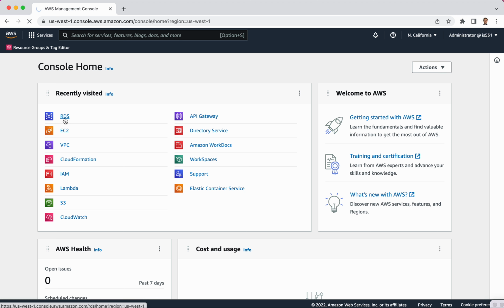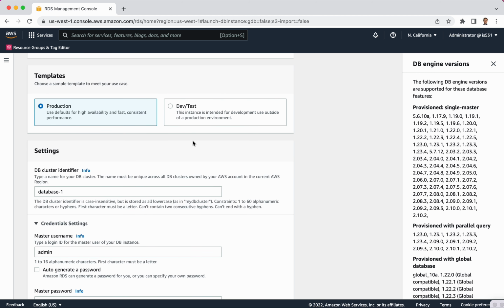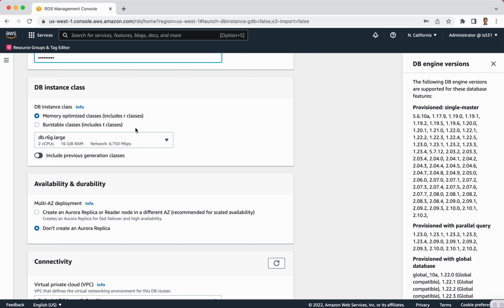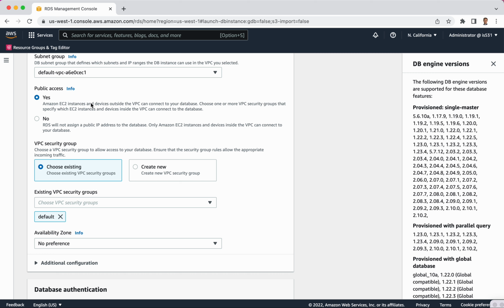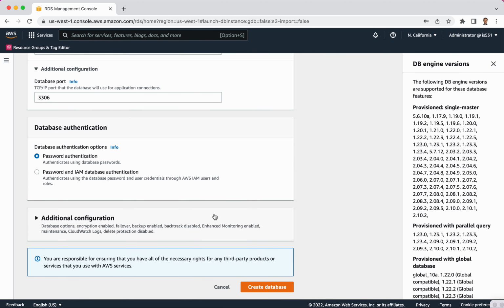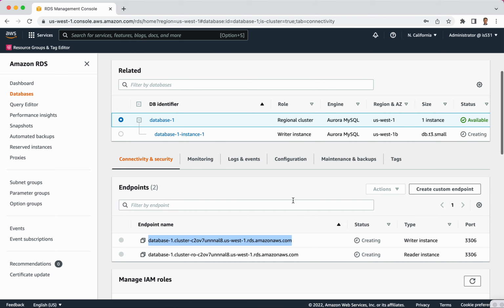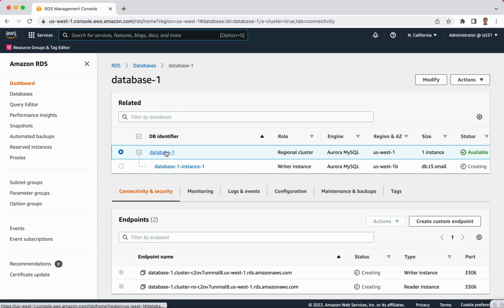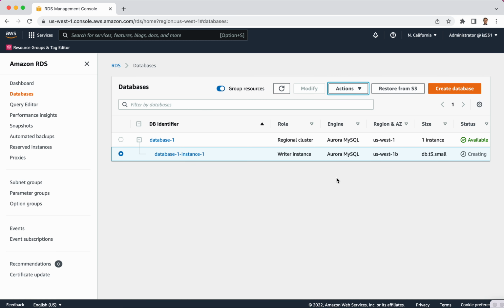Introduction to RDS